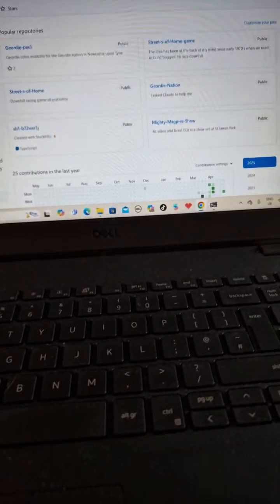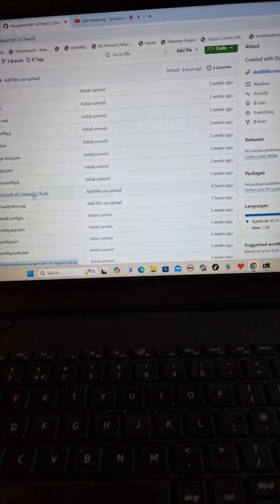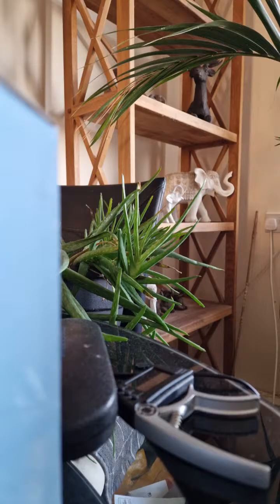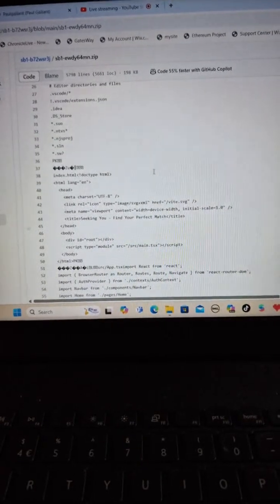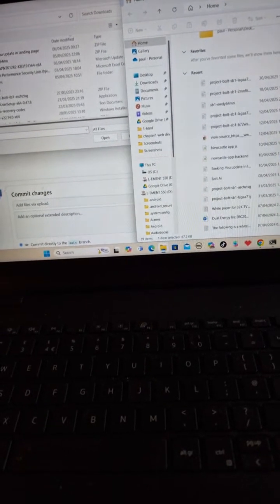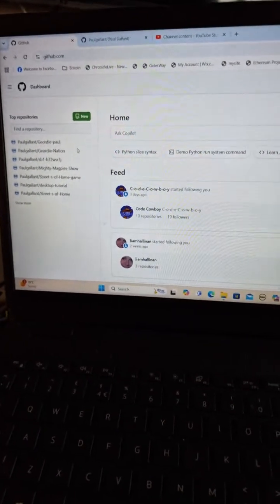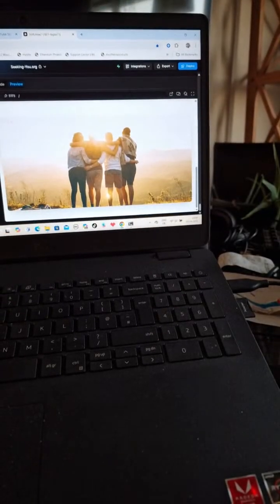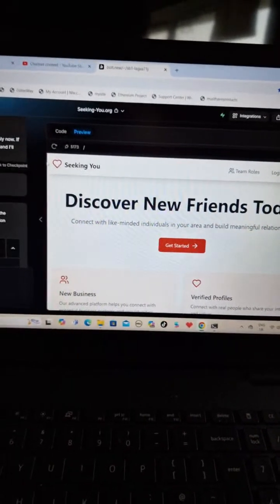Let's get the apps in Github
Each video will have a description